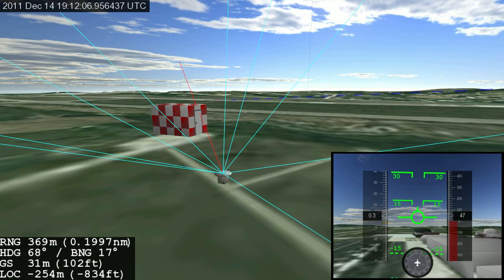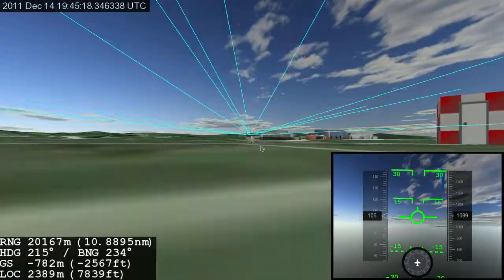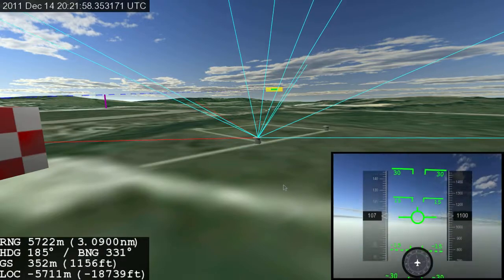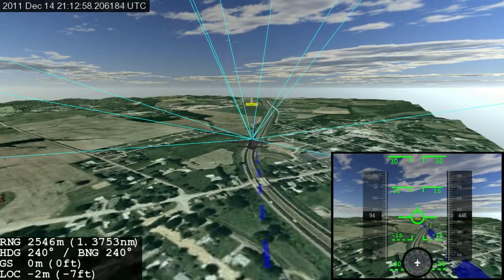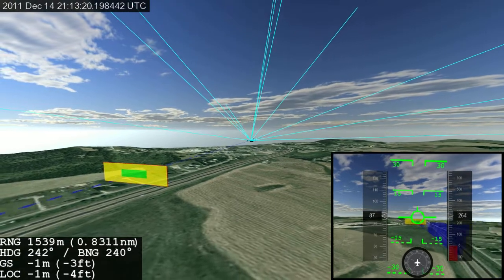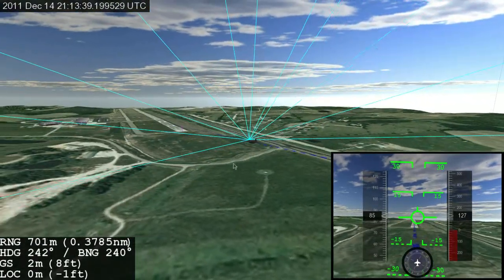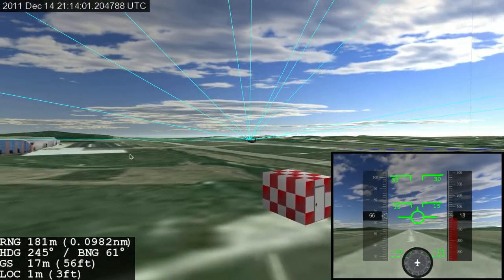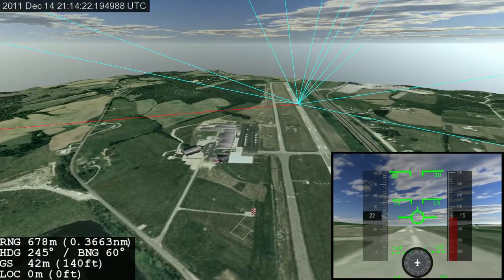Sensor Integrator and Visualizer for GPS-Based Autonomous Aircraft Landings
The goal of this research is creating a scientific visualization system that allows the team of AEC and LM Research Engineers to track, plot, and visualize aircraft in real-time as well as the position of triangulated jammers, GPS satellite visibility, and many other important attributes.